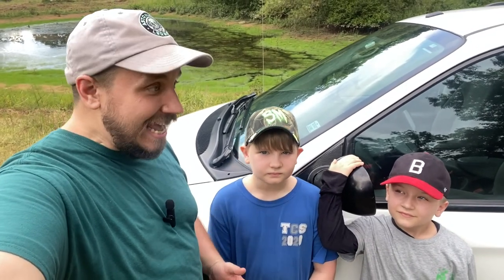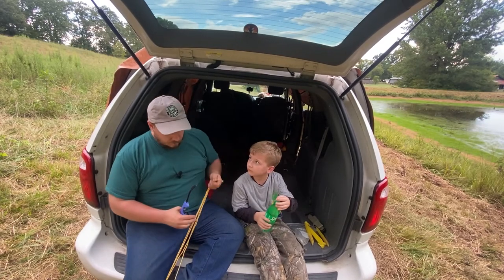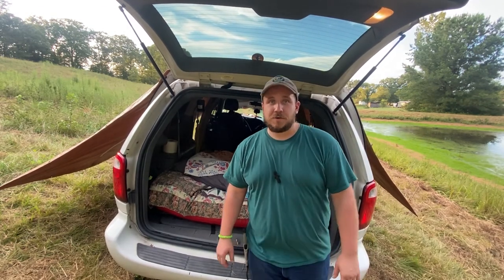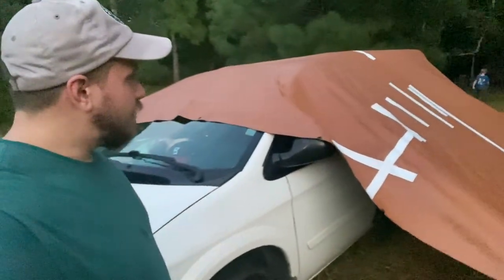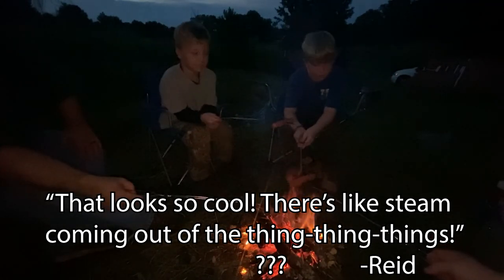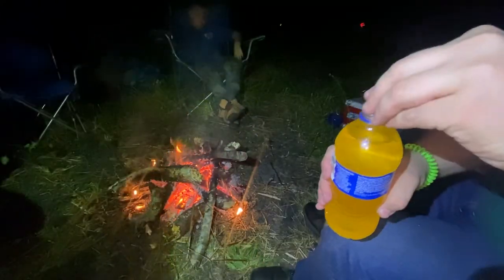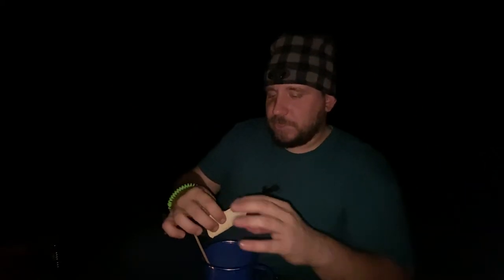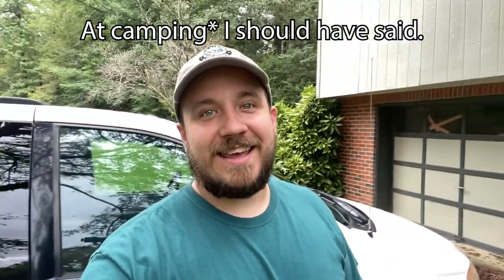We turned our minivan into WHAT? -Axe throwing and Campfire cooking!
Hey everyone! Today we attempt to turn our minivan into a camping tent! This is out first "attempt" at camping away from home! We also set up our throwing axe arena and roast hotdogs over a campfire! Hope you have fun coming along with us!